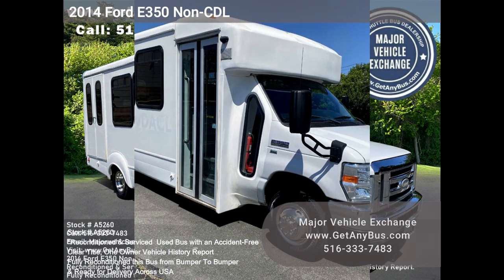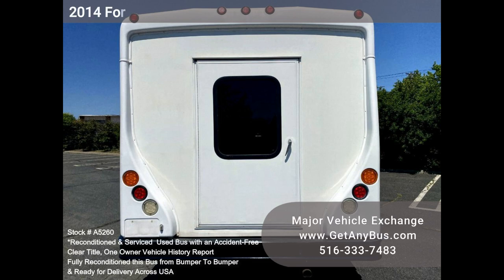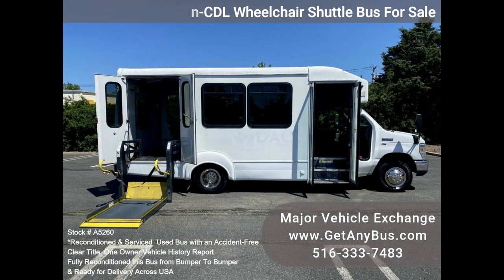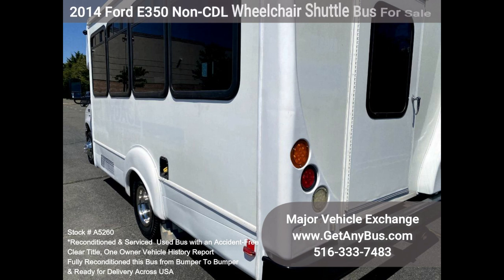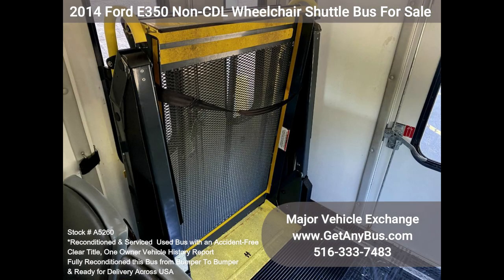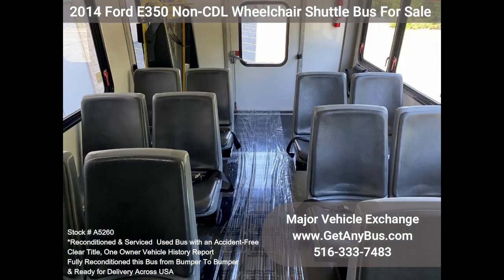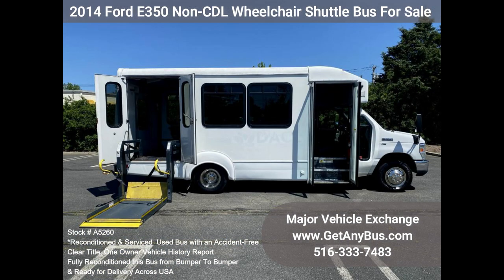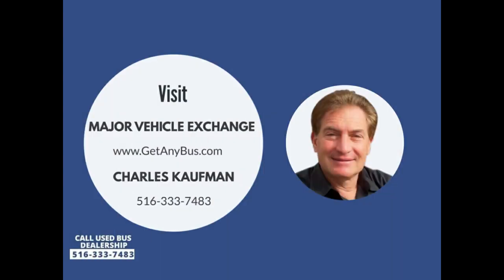2014 Ford E350 Non CDL Wheelchair Shuttle Bus For Sale w/ 83K Miles @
This fully serviced and reconditioned Ford E-350 Non-CDL shuttle bus was fleet maintained and is equipped with a reliable 83,000-mile 5.4L Ford V-8 engine and automatic transmission with overdrive. It delivers a smooth and quiet ride and will get your group to their destination in comfort thanks to dual A/C and heat and excellent quality seats in vinyl with armrests and seat belts for up to 12 passengers and up to 2 wheelchairs. Clean title, one owner, accident-free vehicle history report.
We have reconditioned this bus as needed, detailed it, and touched it up to give it a great appearance. The bus is in mint condition and was well cared for and serviced regularly. The bus was fully serviced and inspected as part of our reconditioning process. Any repairs were done as needed to make this bus fit for use. The cabin looks almost new, and the bus's exterior was just detailed for a great appearance. All electrical and mechanical equipment is in proper working order. This vehicle has no known problems, and the bus is 100% ready to go.

Clean, comfortable, and perfect as a transit shuttle or activity and outing vehicle for church groups, adult day care, senior centers, shuttle operators, teams, and clubs. This E-350 rides smoothly and handles well. The body will hold up well for years to come. This bus is well-equipped and ready to go. The large passenger cabin will allow for comfortable group travel. The motor is quiet and powerful, and the automatic transmission shifts smoothly. All other mechanical functions work as designed. The high-capacity A/C (front and rear) blows strong and cold, while the heat works well. This bus was quality built, as you can tell by the pictures. The interior is in excellent shape, having been cleaned regularly. A reclining driver's chair provides the driver with complete comfort on long trips. This premium quality bus is spacious and can accommodate up to 2 wheelchair positions, guaranteed to provide passengers and drivers with a smooth and comfortable ride.

FEATURES & SPECIFICATIONS: Ford E-350 Super Duty Chassis - Ford 5.4L Gas Engine - 5 Speed Automatic With Overdrive - Electric Passenger Door - 12 Passenger Seats Plus the Driver With Seat Belts - 2 Wheelchair Positions - Wheelchair Safety Interlock - Advanced High Idle Control - Electric Wheelchair Lift - Automatic Wheelchair Tie-Downs - Upgraded Interior - Vanity Panels - New Chrome Wheel Simulators - Tinted T-Slider Coach Windows - Cruise Control - Tilt Wheel - Stainless Steel Entrance Rails - Overhead Luggage Racks - Interior Overhead Lighting - Rear Door - Exterior Entry Lighting - High Capacity Front & Rear Air Conditioning - Rear Heater - AM/FM/CD Stereo - Mud Flaps - DOT Equipment Throughout.